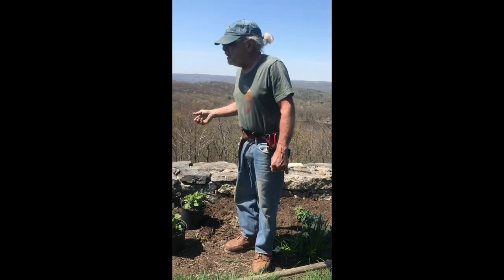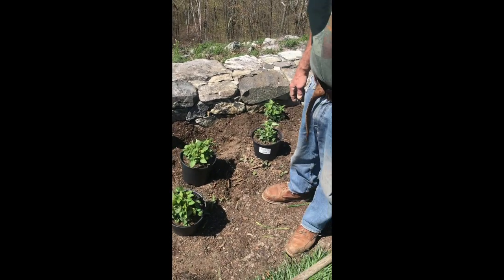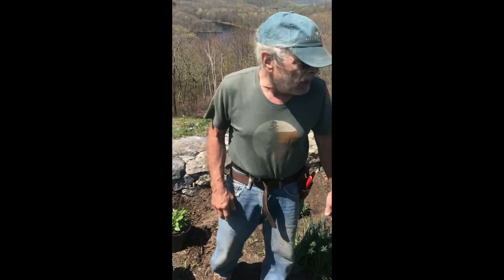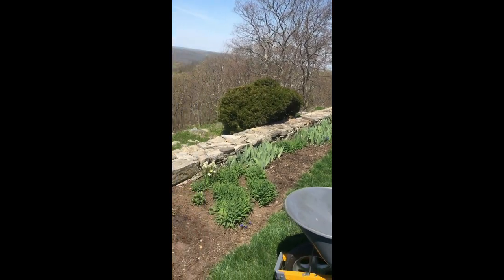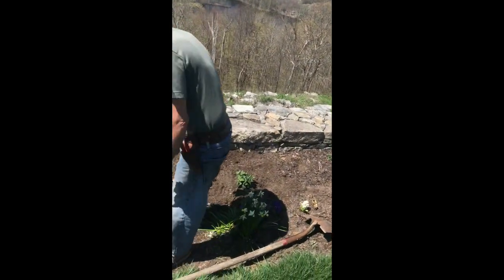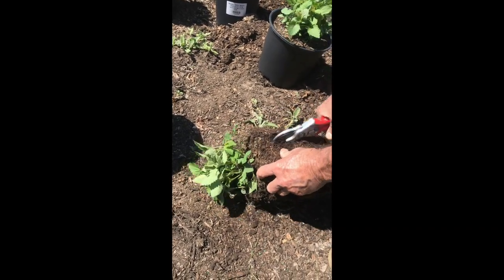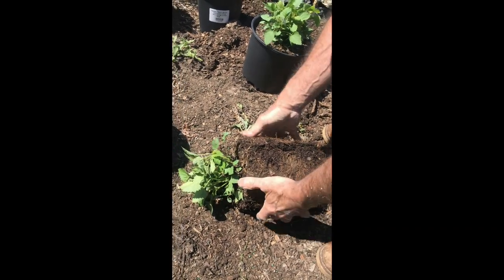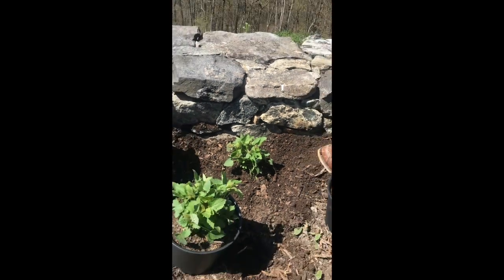The Evolving Perennial Border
Perennial borders are like a painting that is never finished. Because we work with growing plants, the border is always changing from Season to Season.
There is not one perennial that blooms from Spring to Fall so a selection of perennials with different bloom times is necessary.
During the Season, we need to evaluate the plants in the border to see how they are doing. Is one section of the border too crowded? Are there areas of the border where we need more plants?  Do we have enough color where we need it?
Bop discusses the evolving the perennial border and shows us an area where he decided we need more color. The planting in this video is Agastache (Anise hysopp). The cultivar used in this planting is called "Blue Fortune" and blooms from mid-Summer to Fall.